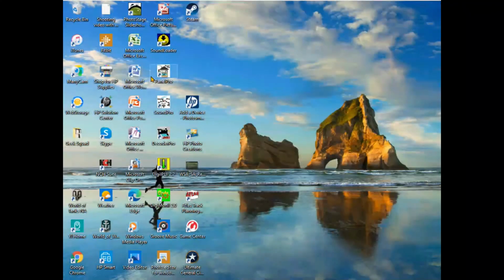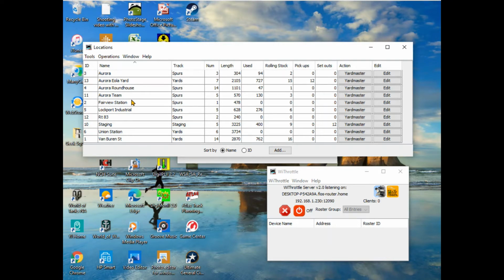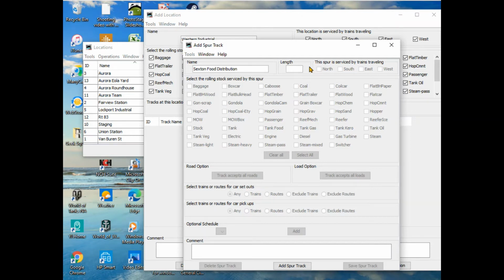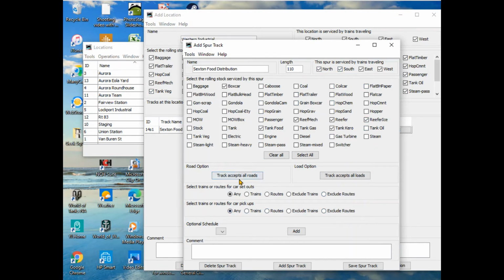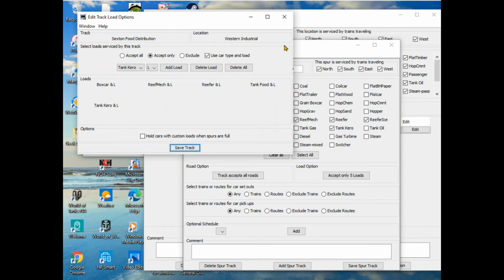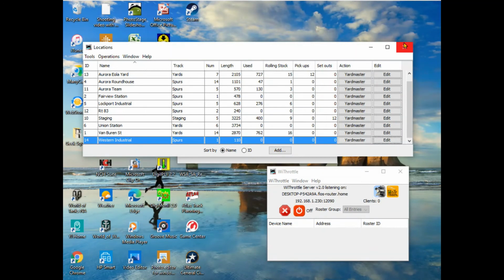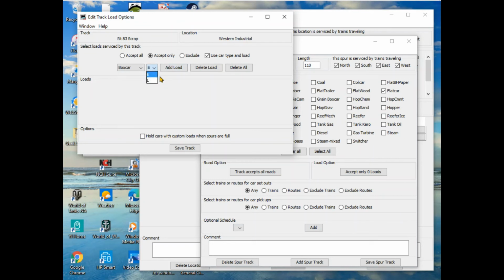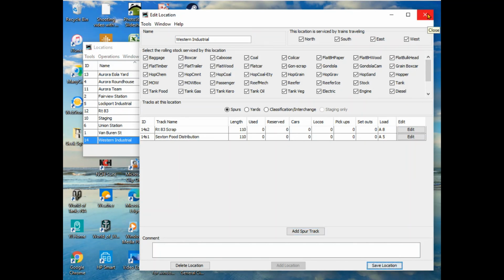Matinee Modeling #129 Tip of the Day, JMRI Operations set-up step #2 Inputing "Locations"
A simple walk through of how I entered all of my yard, staging and siding locations into JMRI.